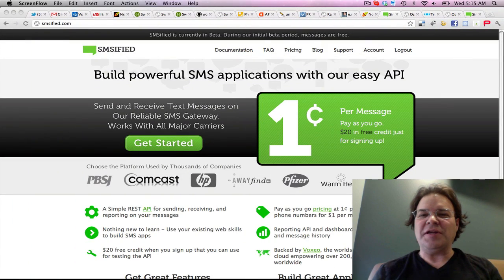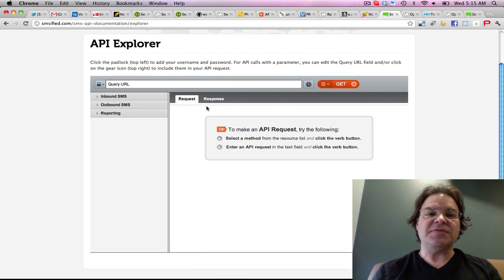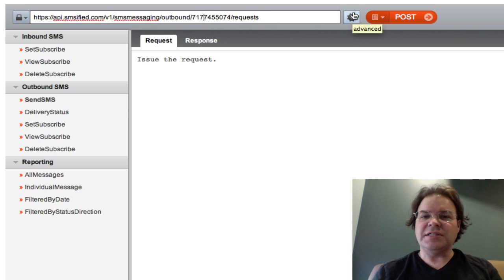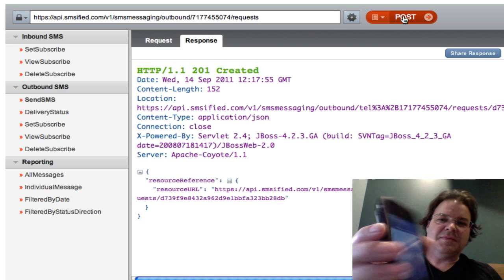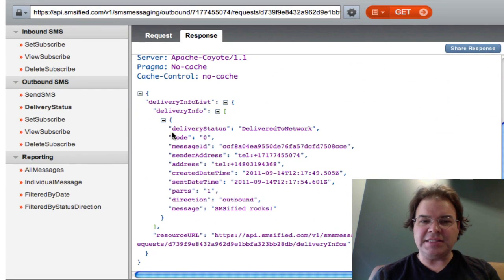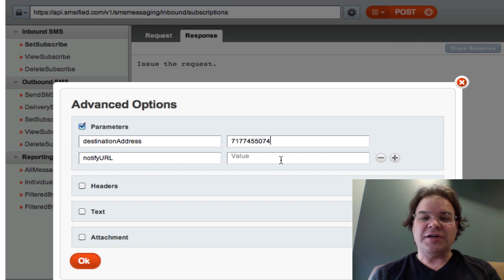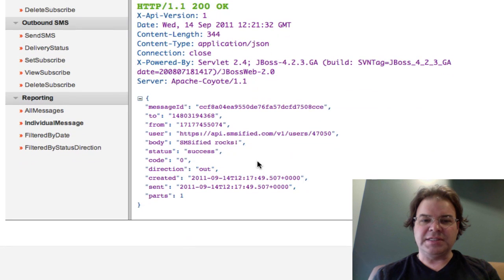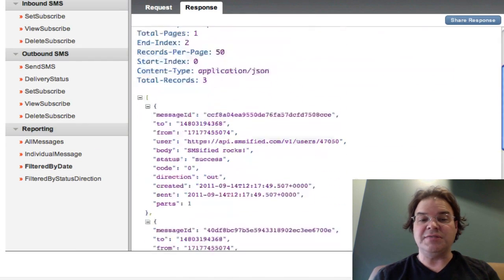SMSified API Explorer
Chris Matthieu walks you through using the new SMSified API Explorer to interact with our SMS REST API